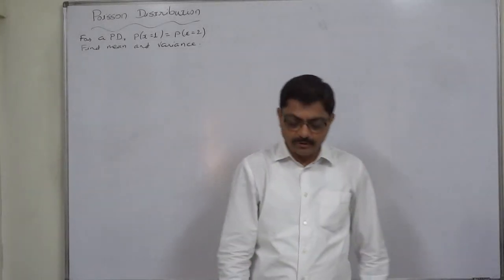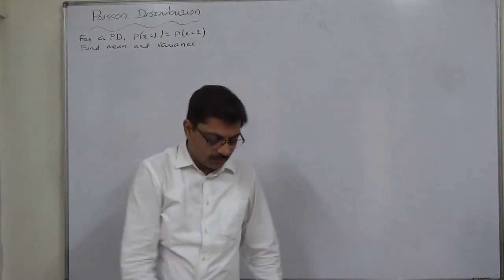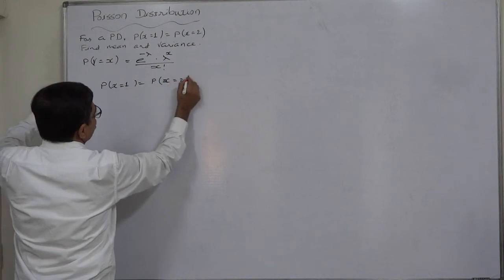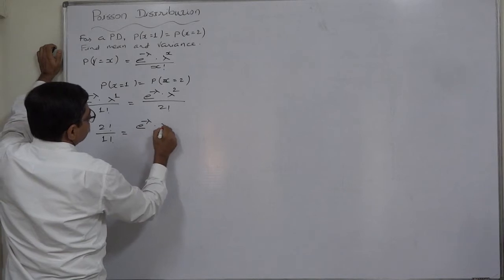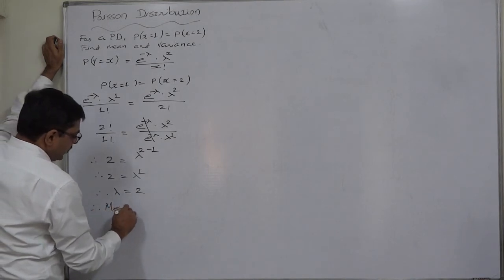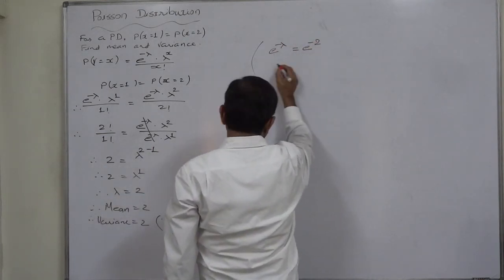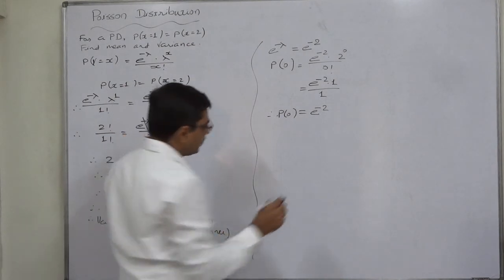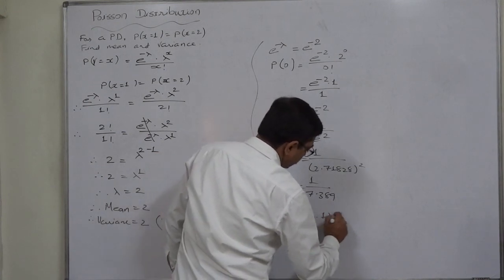Poisson Distribution 11 Reverse calculation to find mean and variance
Poisson Distribution
If a random variable x follows Poisson Distribution such that P(x=1) = P(x=2), find the mean and variance of the distribution and also find P(x = 0).

Poisson Distribution - 11 - Basics